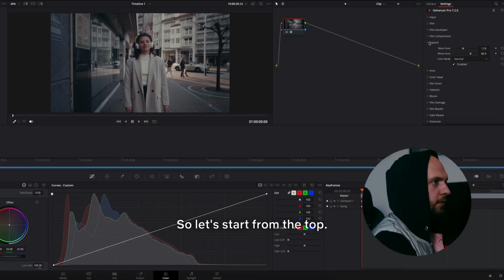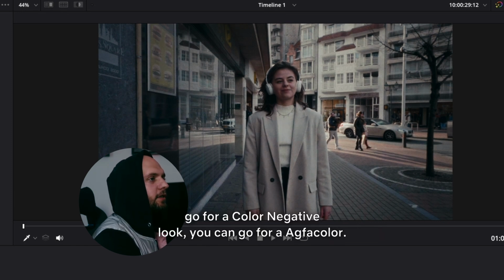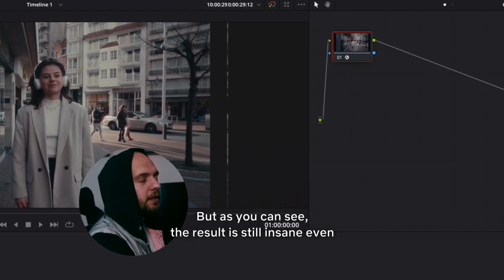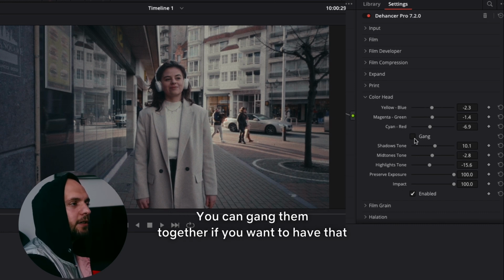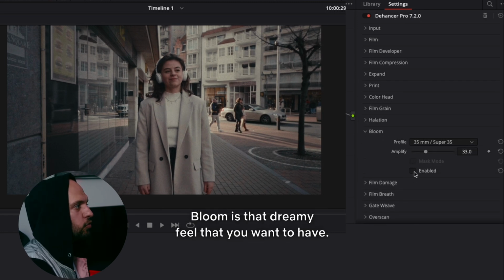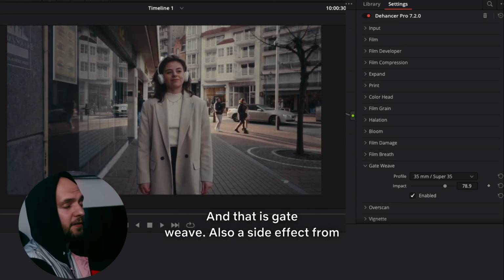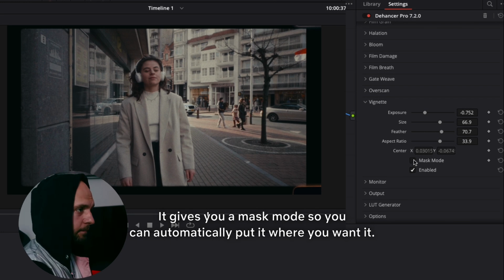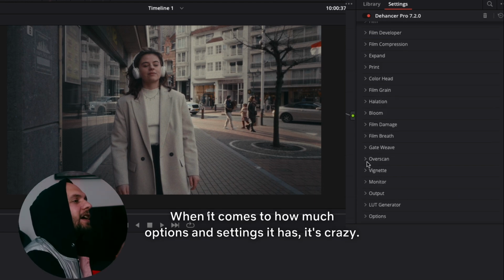A Film Color Story | Dehancer Pro Review (Color Grading like Film)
Not too long ago, I was approached by Dehancer to review their Film Emulation plugin honestly... And honestly - Blown away by its features.
In this video, I showcase the Dehancer Pro plugin's Color Grading and Color Correcting features as well as offer my personal opinion regarding the quality and use case scenarios. The plugin offers professional-looking Film Grain, Halation, Bloom or "The Glow" film effects, and more. The tool serves a purpose as just the Film effect add-on or as a full-color grading tool. Watch the video to find out more and learn how to use it quickly.